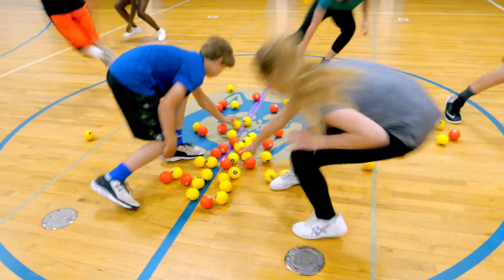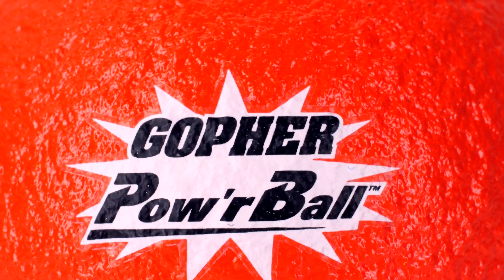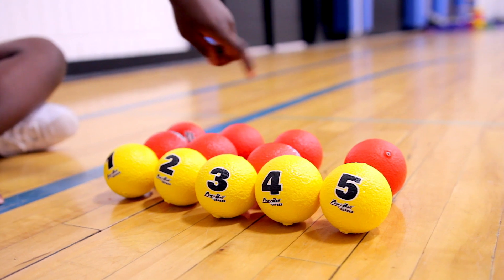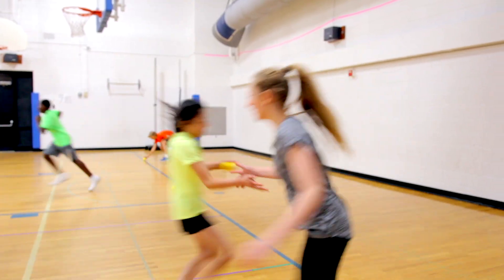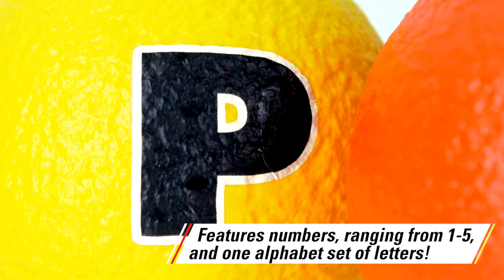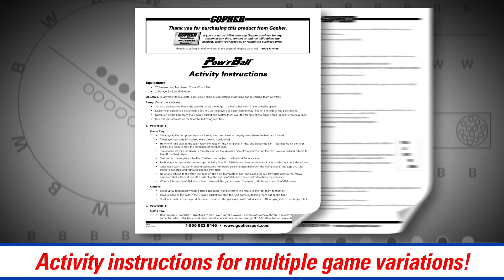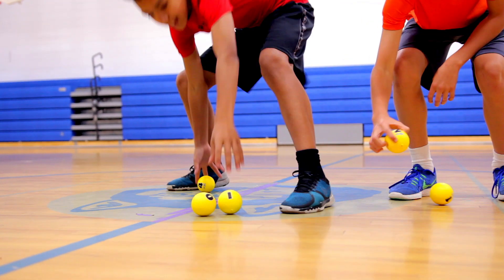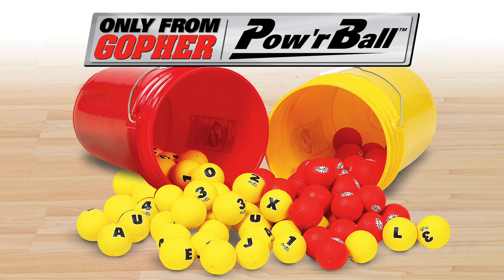Power Ball Game Set Gets Students Running and Thinking Fast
Players run fast, think quick, and use math and English skills to win big during relay games.

Six math and spelling games help increase fitness, coordination, and agility, while improving academic skills. Players race from one end of the playing area to the other, collecting number or letter balls, then combining them to spell words and learn math skills.

Improve Performance
This activity set includes fun games to help improve English and math skills in a gym class setting. Setup for all of the games is the same. Simply divide your class into 8 equal teams and line the players of each team in relay lines on one side of the playing area. Then, dump out all the balls from the five-gallon bucket and scatter them over the far side of the playing area, opposite the relay lines.

2 such games are Pow'r Ball™ 1 and 2. During Pow’rBall™ 1, players run and retrieve the No 1 yellow ball. They then run back to the relay line and tag the next player in line, who then searches for the No 2 yellow ball. This continues for numbers 1-5. After collecting these balls, the next player collects a red ball. Teams continue to gather the red balls until they are gone. Once all of the red balls are gone, the game is over. The team with the most red balls wins.
Pow'r Ball 2™ is similar to the first, but the yellow balls can be collected in any order. After teams have 1-5, they may begin collecting red balls. Teams continue until all the red balls are gone, then the team with the most red balls wins.
Full Set of Pow’r Balls
Each set includes an all-purpose 5-gallon storage container in both red and yellow, as well as 70 balls. The balls are made with a coated foam, allowing them to withstand institutional use. There are 40 yellow balls, numbered 1-5, and 30 red balls.

Complete Set includes 75 coated-doam balls, 2 storage baskets, and activity instructions.
Powerful Games
On top of the 2 Pow’r Ball™ games previously detailed, this set includes an additional 4 games to get your class moving and learning.

In Total Score, teams race to collect the highest numbered yellow balls. Once all the yellow balls are collected, teams move on to red balls until they are all collected. Teams add up the point values on their balls and then each ball counts for 2 points. The team with the highest point total wins.
Play Odd/Even similarly to Pow’r Ball™ 1. However, the first player in each relay line retrieves an odd-numbered ball, the second retrieves an even number ball and the third collects a ball. Teams repeat this until all the balls have been received and the game ends. The team with the most balls wins.
You can also play Crossword similarly to Pow'r Ball™ 1. However, players retrieve one lettered ball or one ball from the play area per trip. Players retrieve all the balls until they are gone. Teams have 1 or 2 minutes to spell out as many words as possible in a crossword format on floor. Players may use one ball as a "wild letter" for each word spelled. The team that makes the most word or the most complex words wins (decided by the teacher).
For Longest Word, use the Pow’rBall™ I and Crossword directions, but after teams have collected all of the balls, they have an additional 1-2 minutes to spell the longest word possible using the balls they have collected. Only 2 red balls may be used as wild letters.